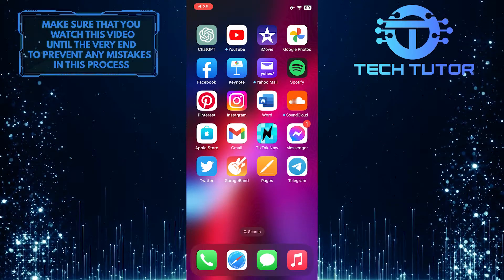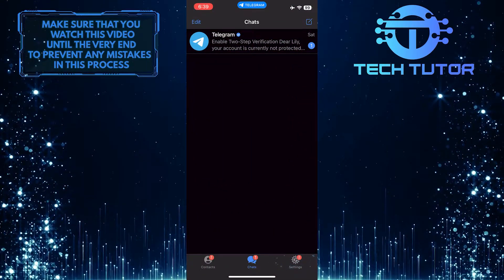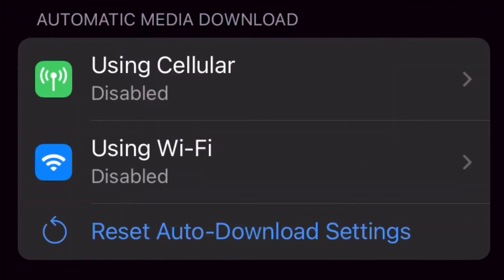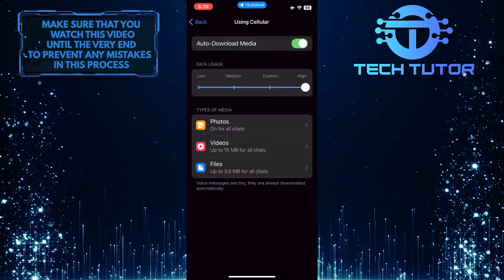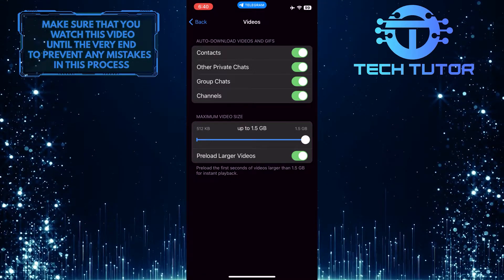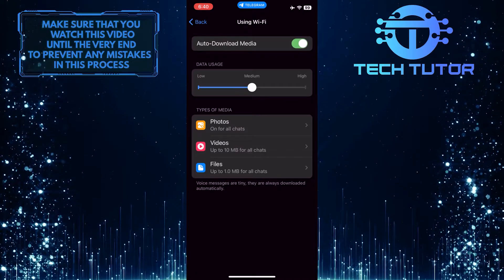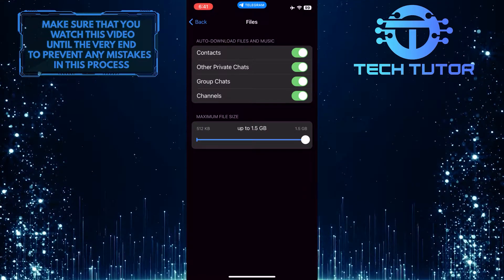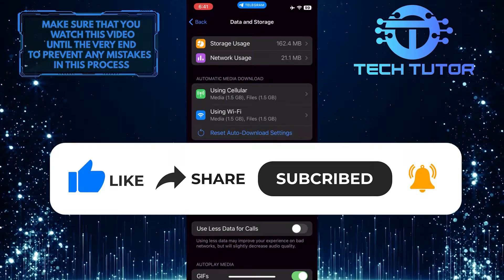How To Backup Data In Telegram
Do you want to learn how to easily backup your data in Telegram? Look no further! This video will show you exactly how to do it. Learn step-by-step how to protect your important information, like photos, videos, and other files, from getting lost or deleted. It's fast and easy - no tech skills are required! So don't wait any longer - watch this video now and get the peace of mind that comes with knowing your data is safe!